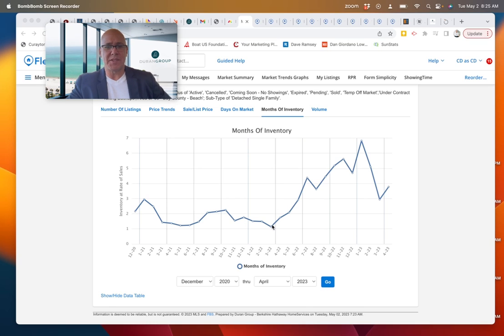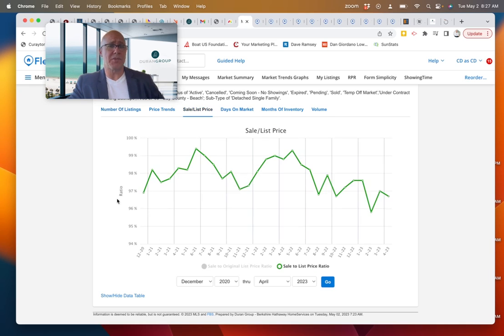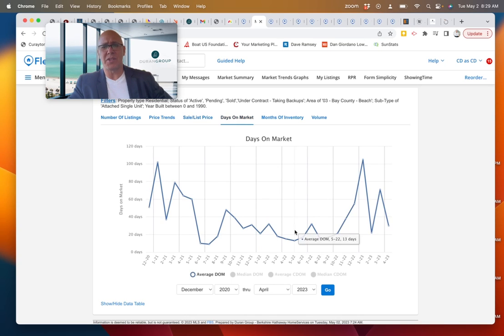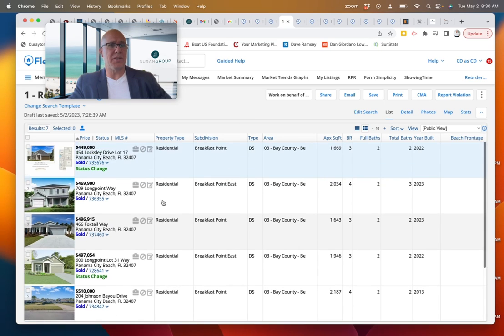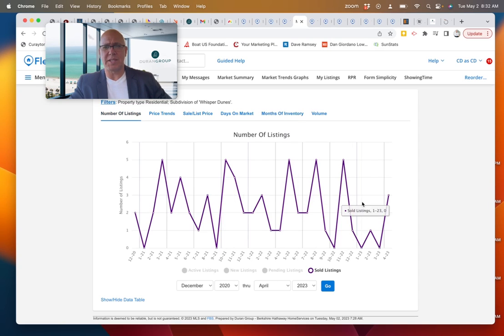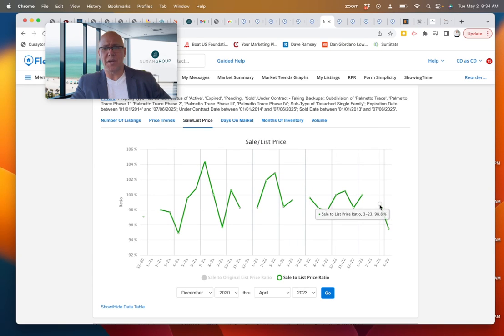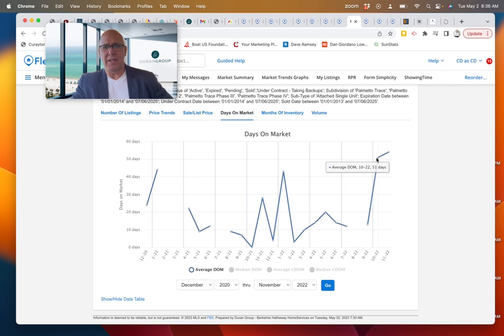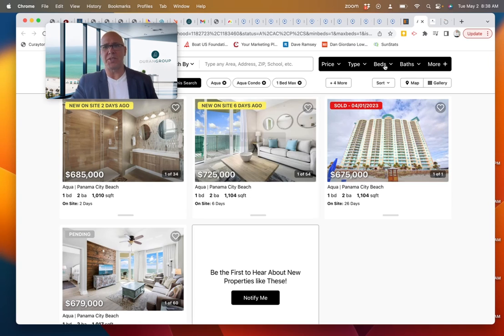How's the Spring Market in Panama City Beach - HOMES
In this video, I dig into the housing market in Panama City Beach to see how sales are going. If you would like me to run numbers on a community that is not listed, let me know!

00:00 Introduction
01:25 Market Overview
05:48 Breakfast Point
08:43 Whisper Dunes
10:27 Palmetto Trace
13:26 Hathaway Townhomes
14:20 Pro-Tip